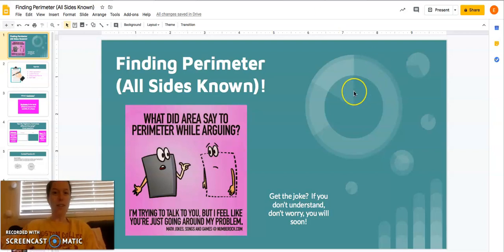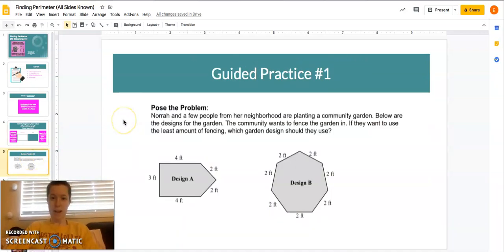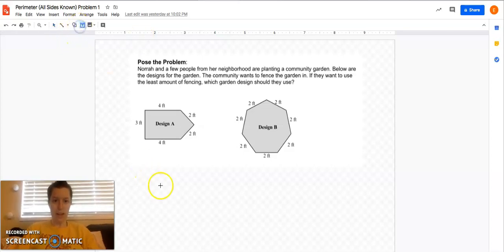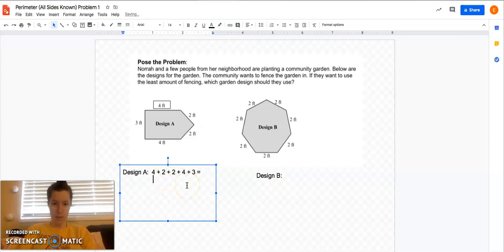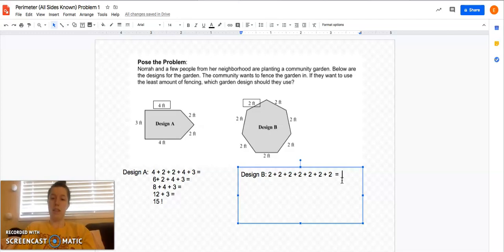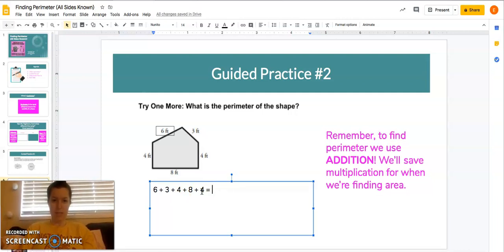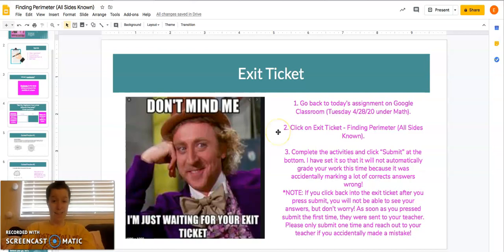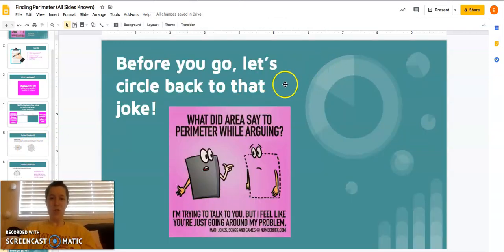Video Lesson - Finding Perimeter (All Sides Known)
Be sure to click "SHOW MORE" below if you can't see the exit tickets!
INDEPENDENT PRACTICE (or log in through Clever)